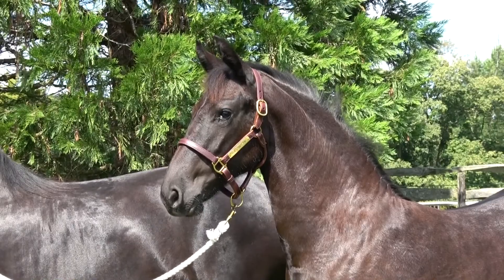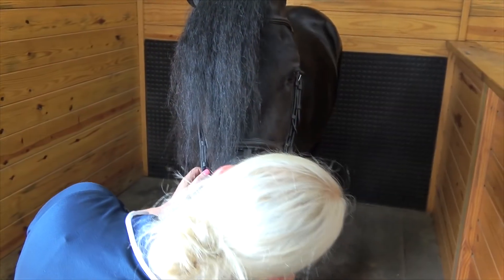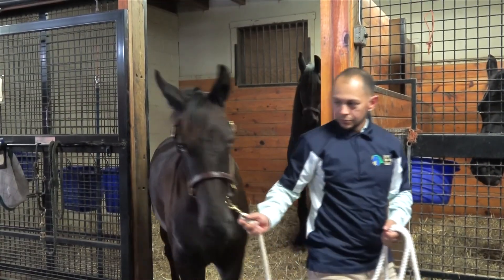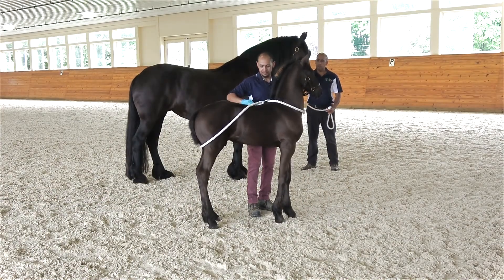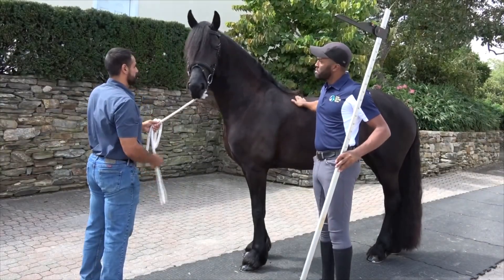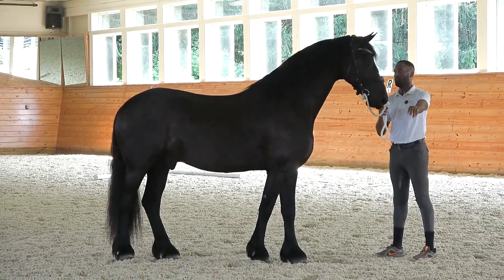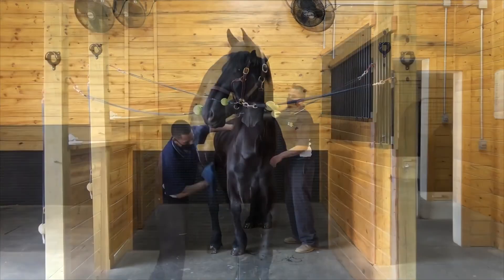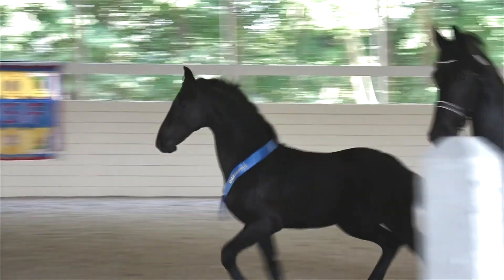Iron Spring Farm Ep 3 Friesian Grooming for Keuring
Compliments of Iron Spring Farm, we present you with episode 3 of their Friesian Grooming series Friesian Grooming for Keurings